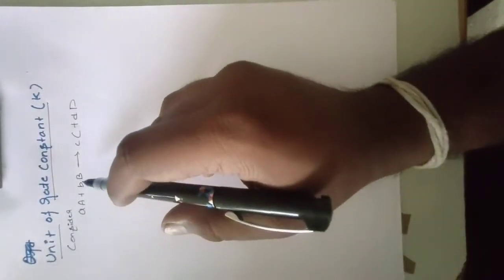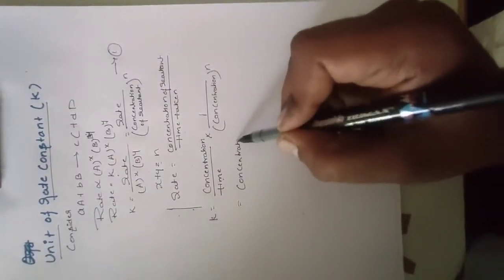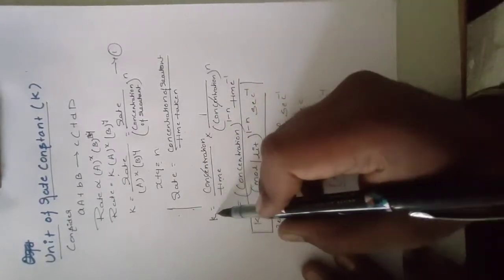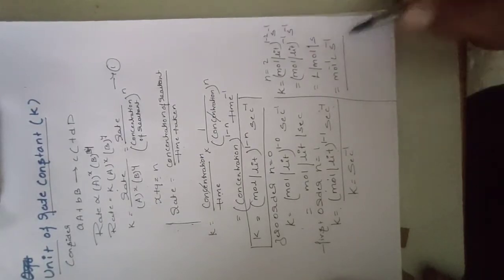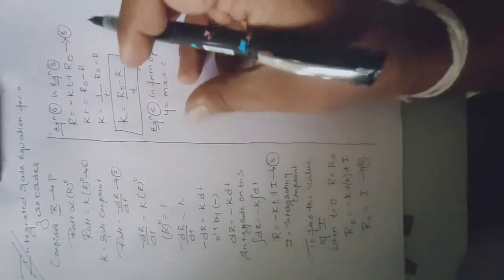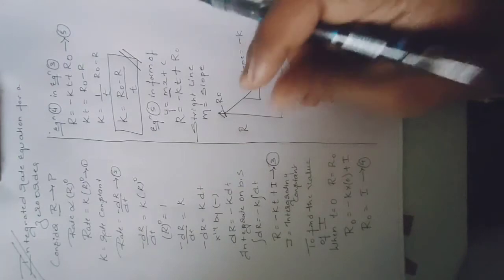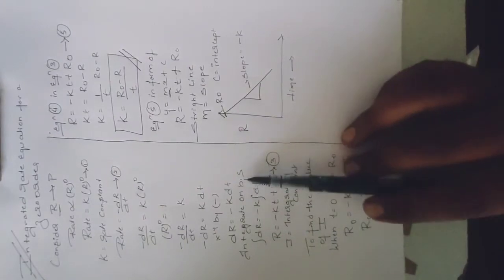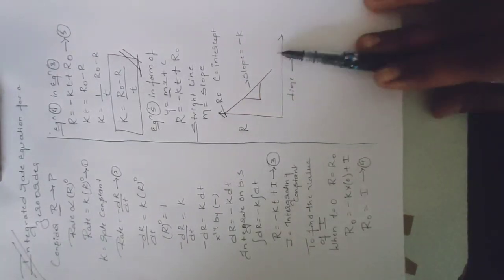chemical kinetics II PUC part 4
unit of rate constant
expression for integrated rate equation for a zero order of reaction